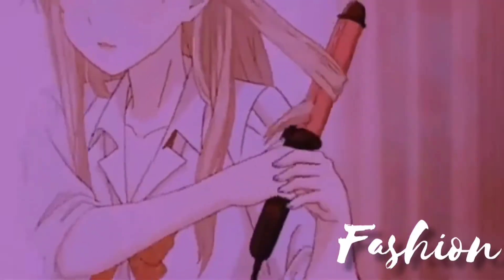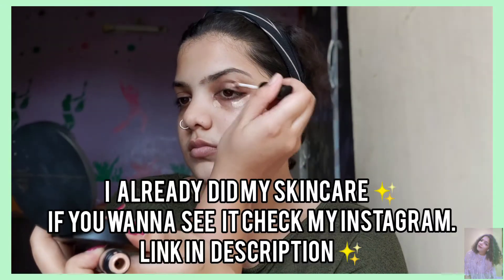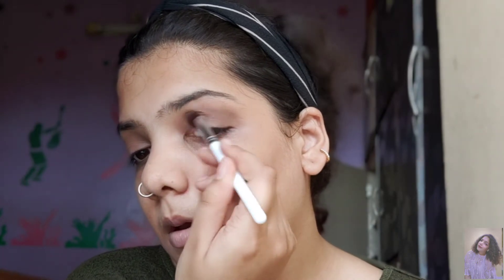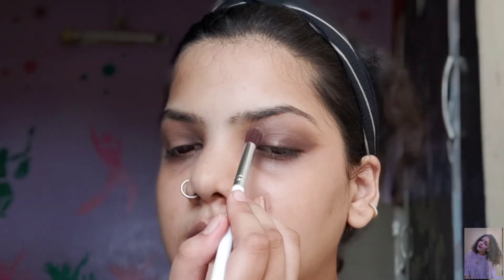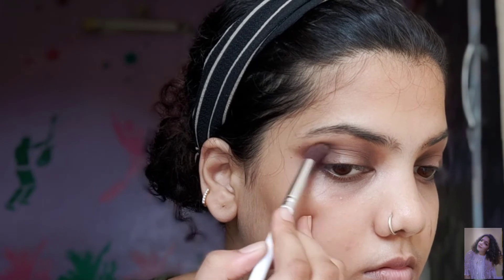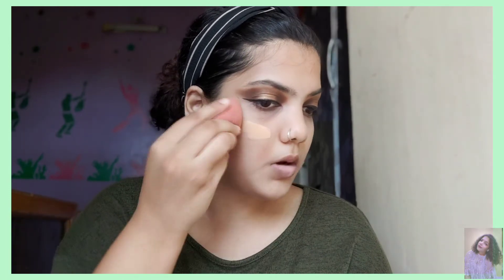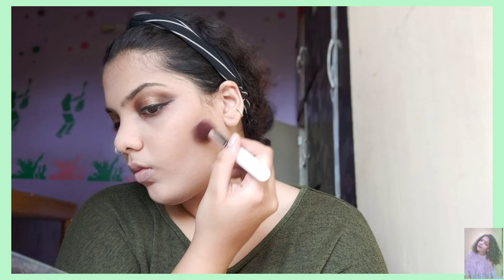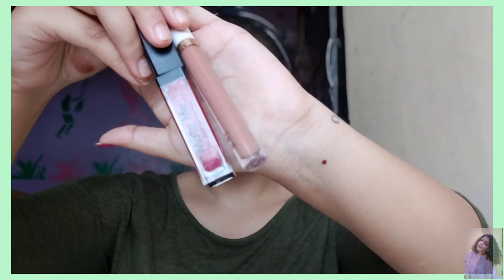EID MAKEUP LOOK 2021✨| Beginners Glam Makeup | *Detailed* | APUROOPA PEDDINTI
Hey Fam 💖
Hope you all enjoyed watching this !
This channel doesn't give expert advise . I express my opinions and it may or may not be accepted by all . There is no promotion of color, discrimination and other bias. This channel is purely to provide knowledge and entertainment for necessary people.